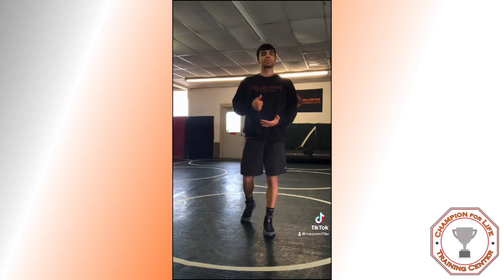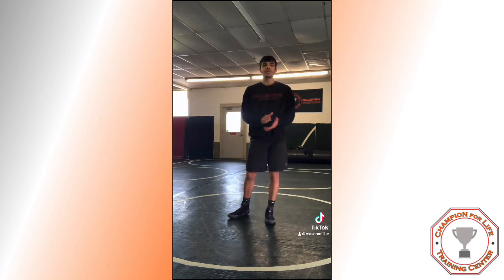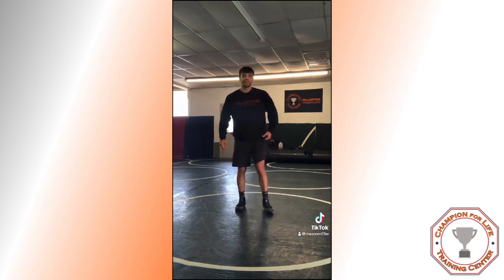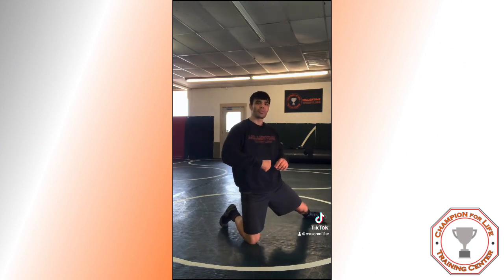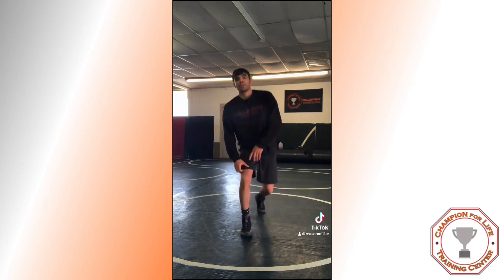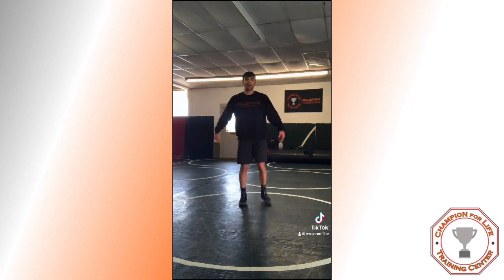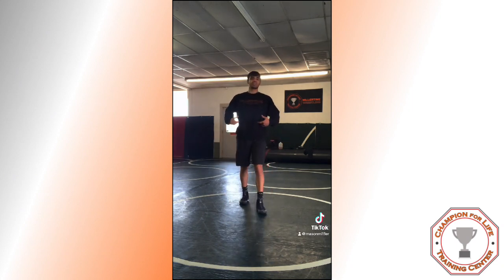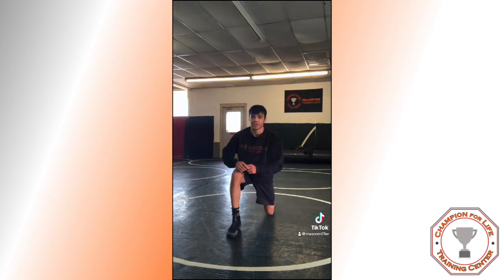🤼‍♂️ Wrestling Technique: 2 Key Fixes to Succeed with your High Crotch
Most people shoot a high crotch and either get extended or end up getting taken down instead.

There are two important technique fixes you need that will help you be more successful with your high crotch.

In wrestling, after you learn a technique it’s important to look at it though a microscope and learn the finer points.

For high crotches, you need to be intentional about how deep you penetrate, where your shooting hand sits on the leg, and your head and chest position.

Understanding all the finer points and mastering them to perfection will help you be more efficient with your high crotch and win more wrestling matches
Let me more what other wrestling techniques you want to see breakdowns for!